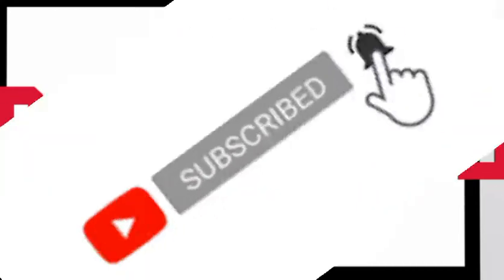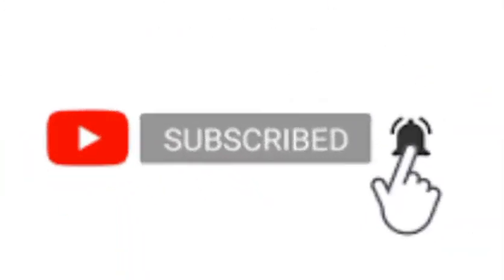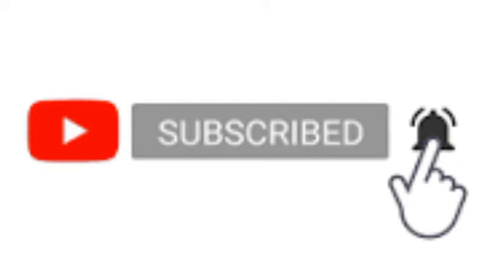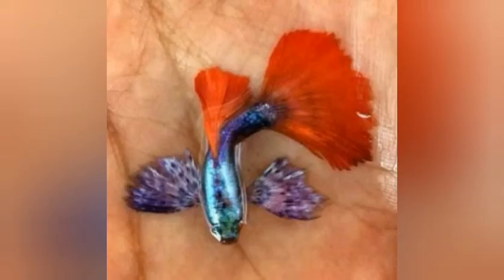HASHTAG# Specialities of Silverado koi ribbon guppies?